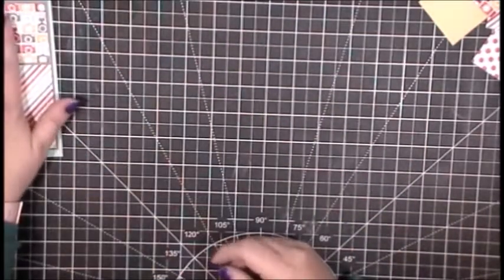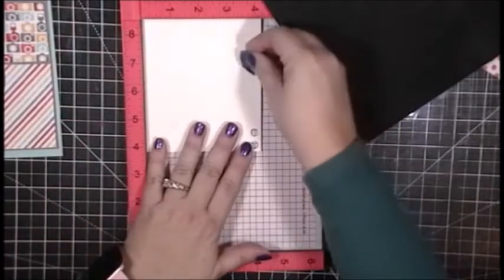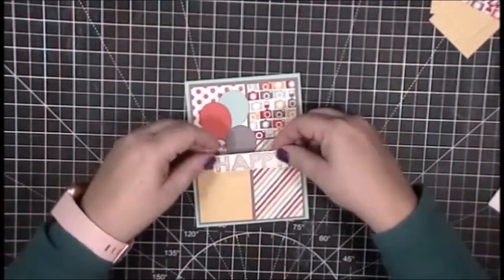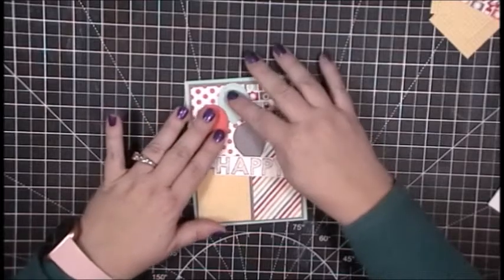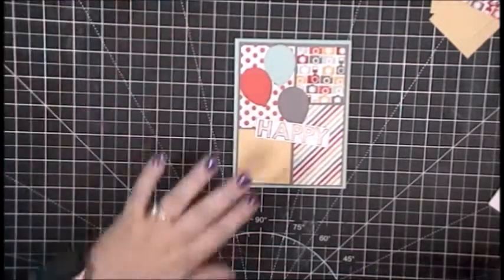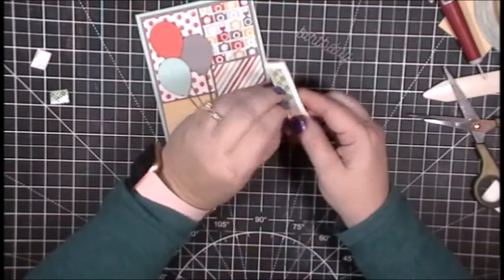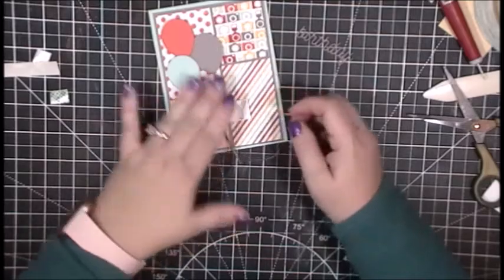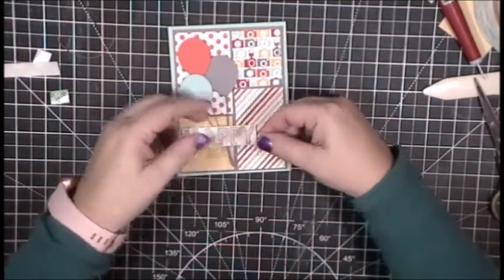Pattern Paper and Balloons for Birthday Cards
My quick video today is a birthday card featuring pattern paper and balloons. I wanted a more geometric card front, something that could be use for any birthday. To give it that birthday look I added balloon die cuts and a little sparkle.